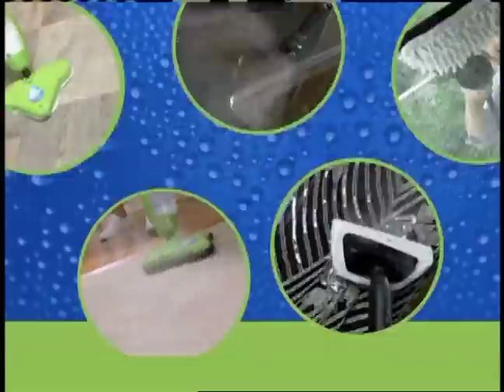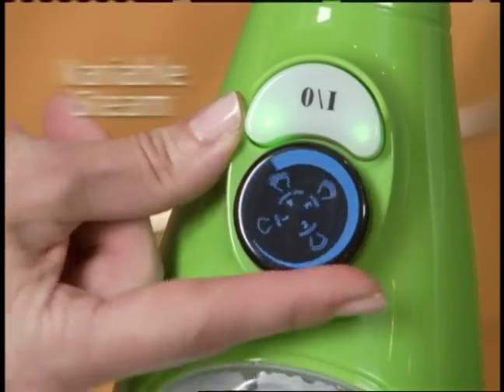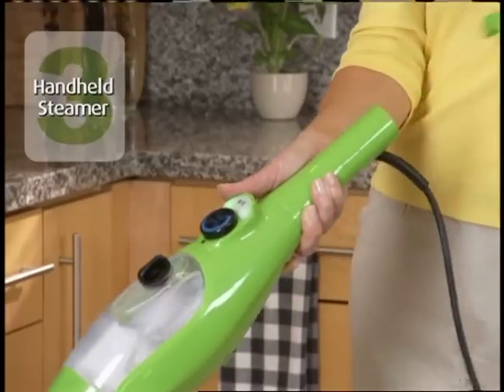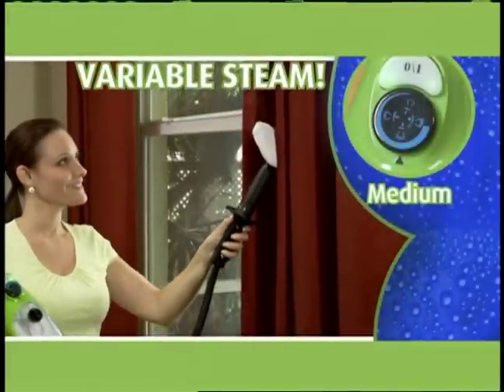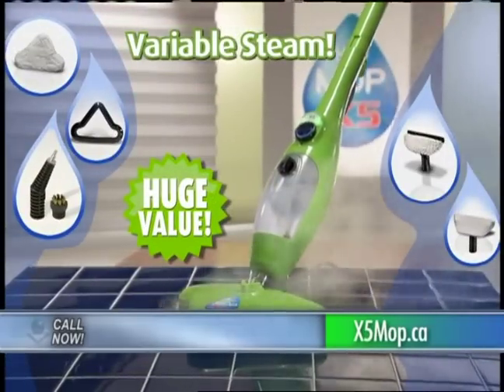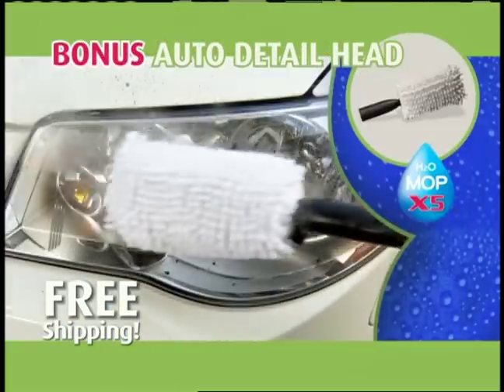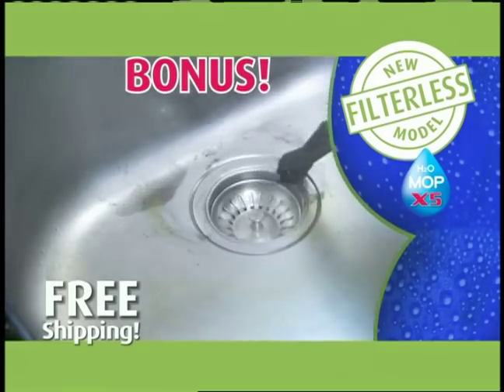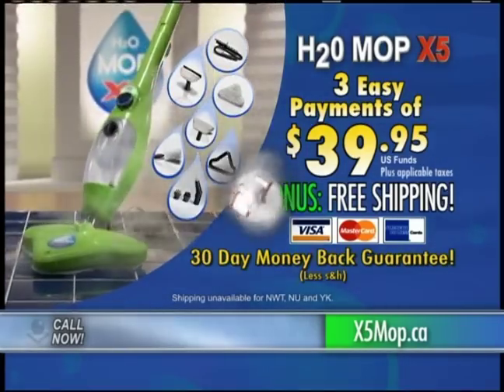H2OX5 English CTA